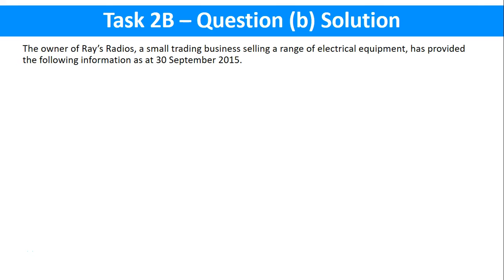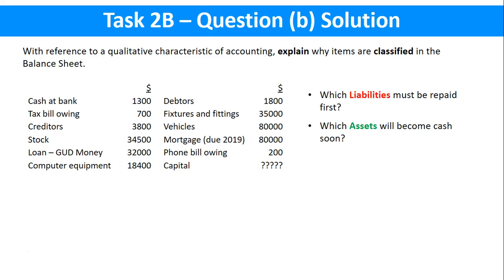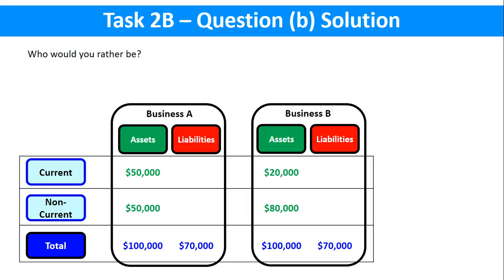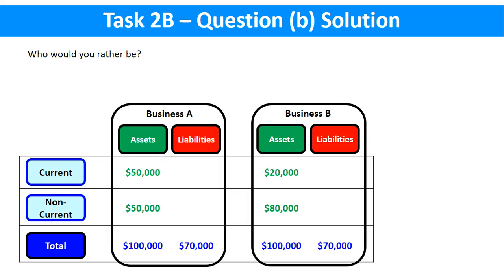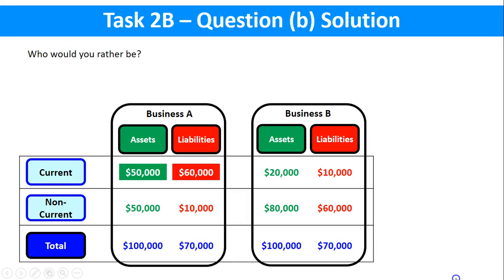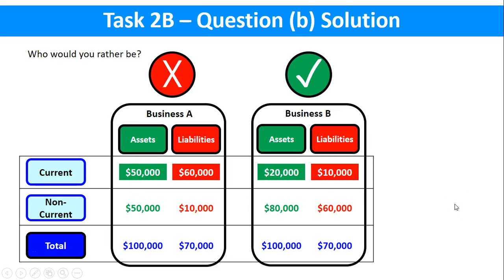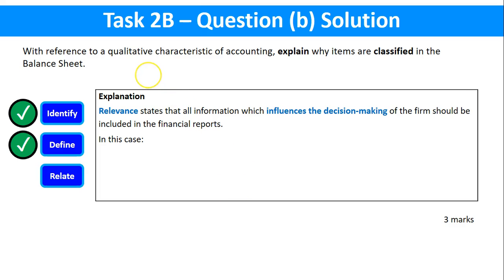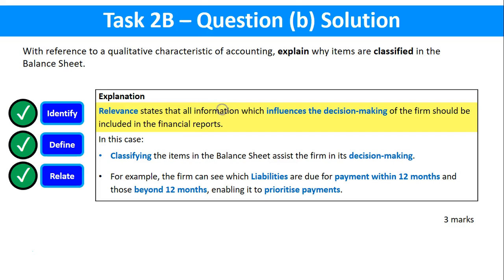Prepare a Classified Balance Sheet (Task 2B) - Qb Solution